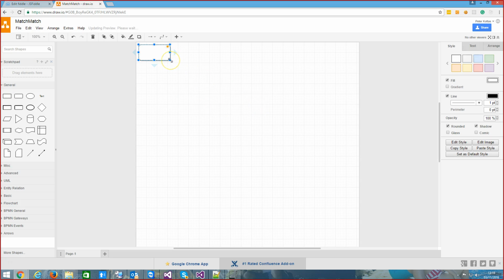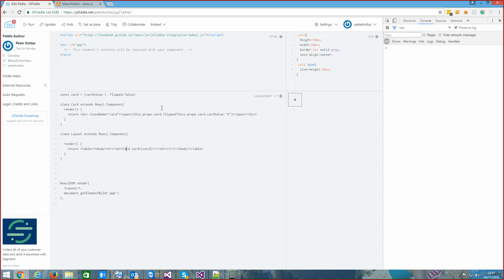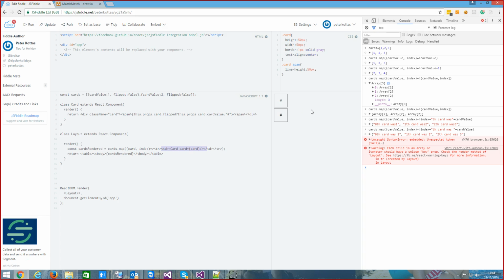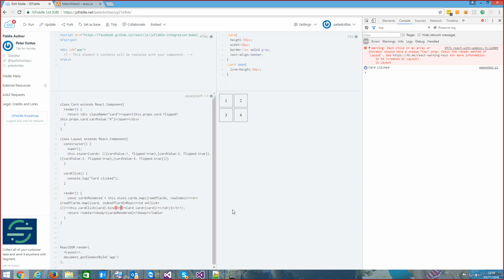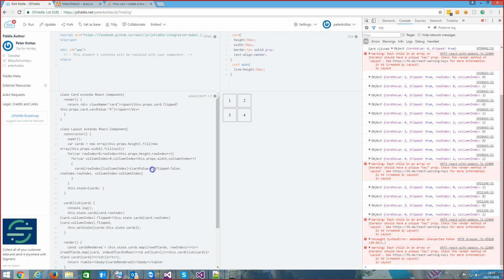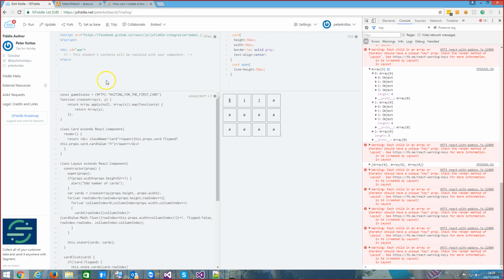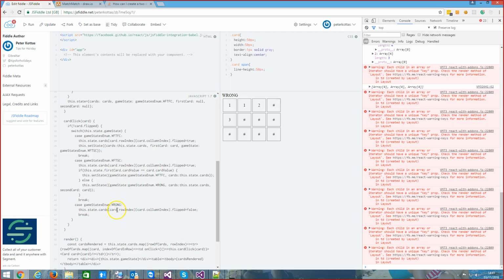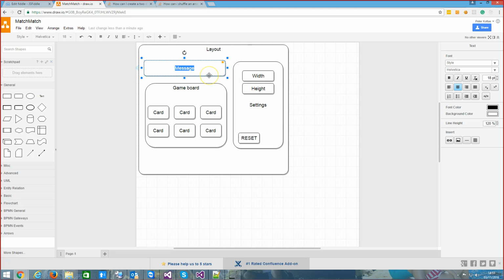Match match game (Pexeso) in React and ES6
Another simple example of using react. This time it's a game called Match match or Pexeso in some parts of the world. The game consists of a board of cards, each card has a pair. Initially they are flipped face down and you have to find the pairs by flipping one after another.